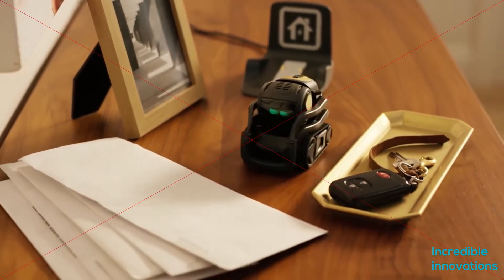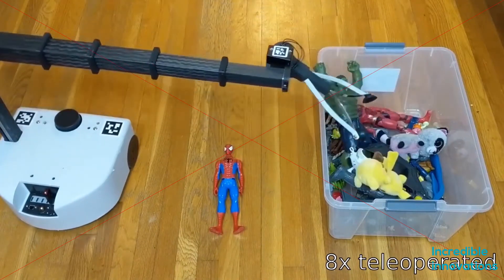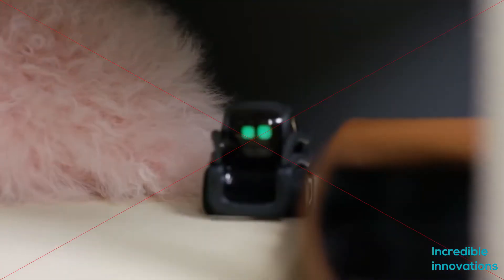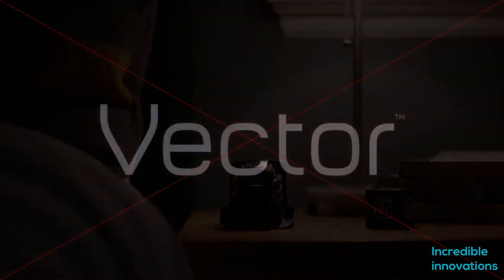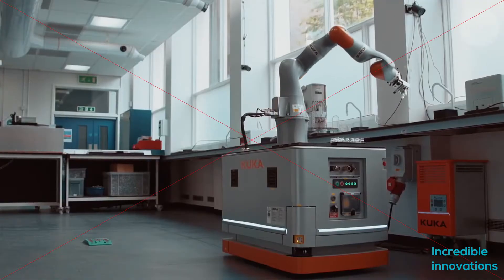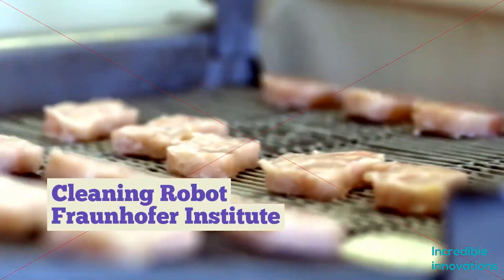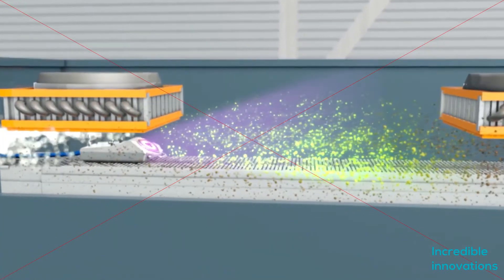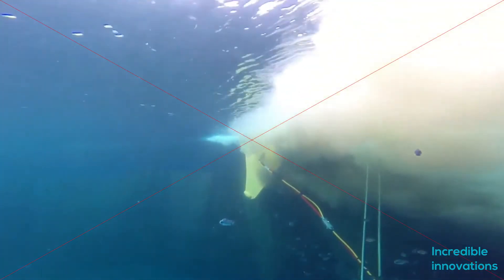Amazing Helper Robots that are at another level || ASLI TECH TV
Amazing Helper Robots that are at another level 1 Stretch helper bot 2 Anki Vector 3 Solo CineBot 4 Mobile Robo Scientist 5 Food Processing Machine cleaner robot 6 Stealth Cleaner